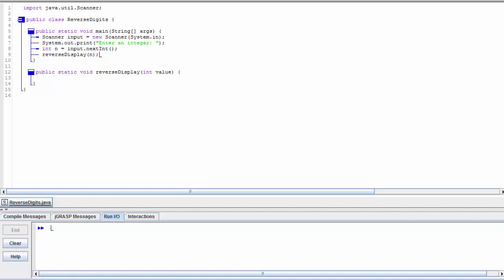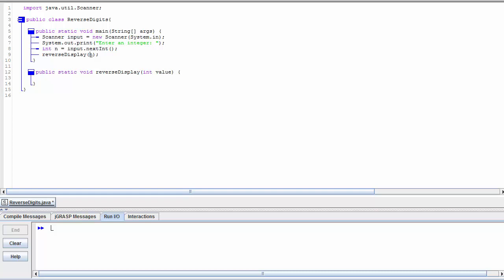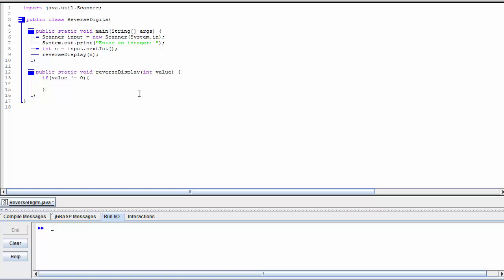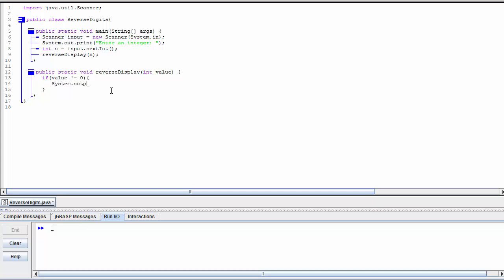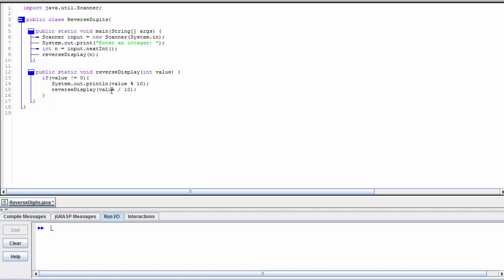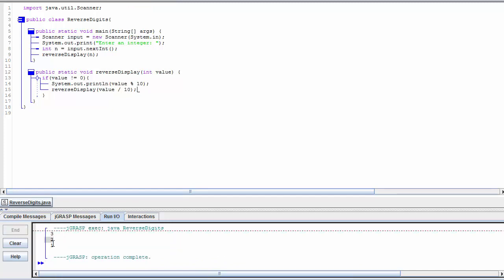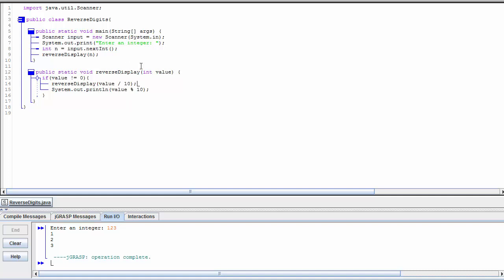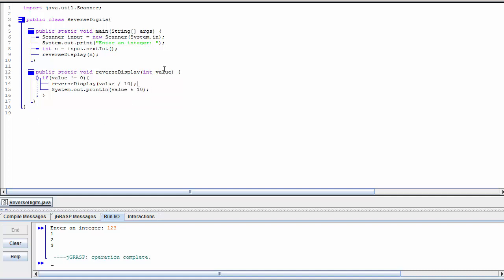Intro to Programming - Recursion - A03